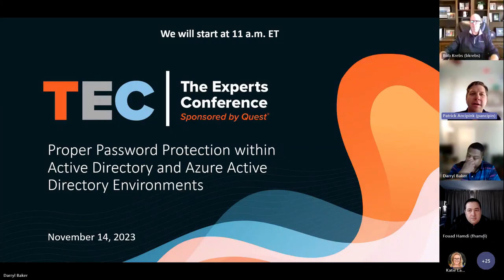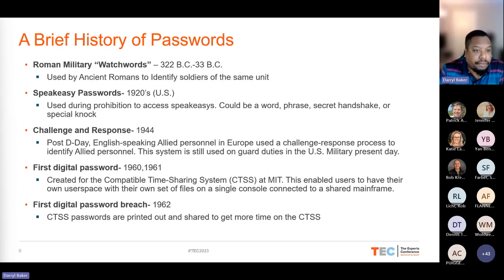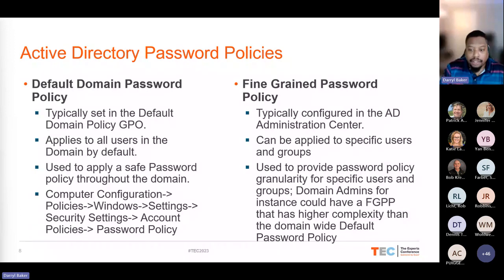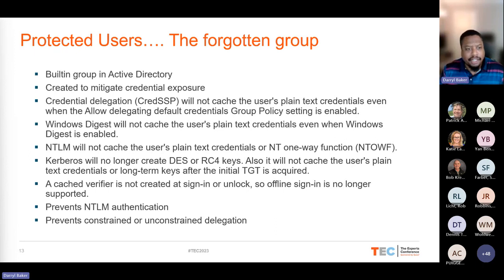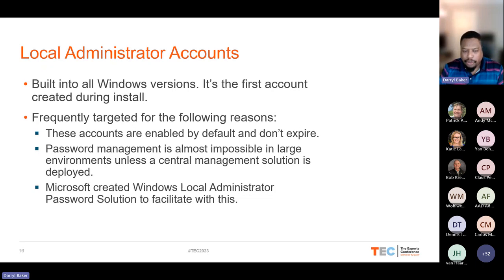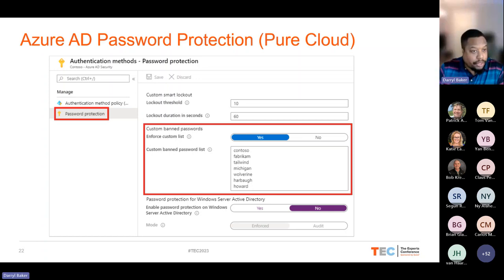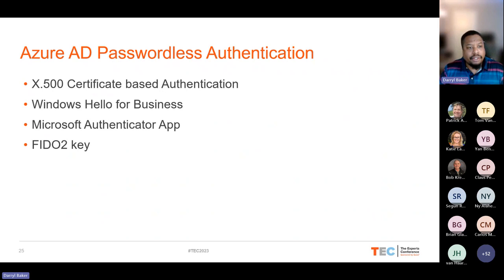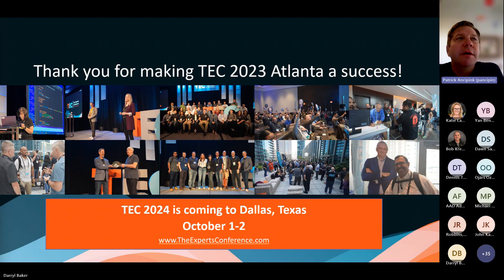TEC - Proper Password Protection within Active Directory and Azure Active Directory Environments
In this video the speaker discusses proper password protection within Active Directory and Azure Directory environments. He covers topics such as the history of passwords, available password policies in Active Directory and Azure, the use of the Protected Users group, service account passwords, local administrator account management, and the use of Azure AD password protection. He also answers questions from the audience about password expiration, password complexity, and password rotation.

If you enjoyed that video and would like to participate in our upcoming TEC event, please click on the link to find out more details.